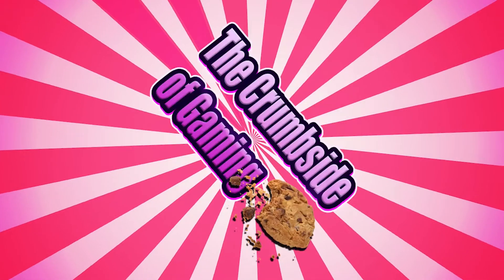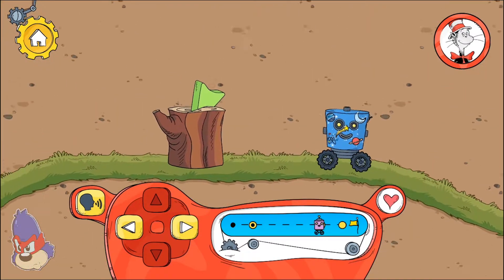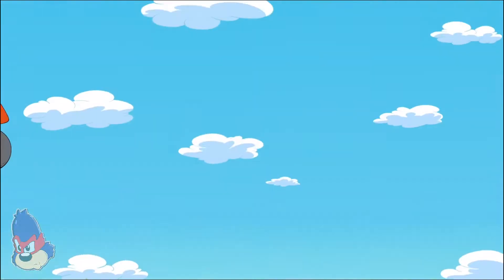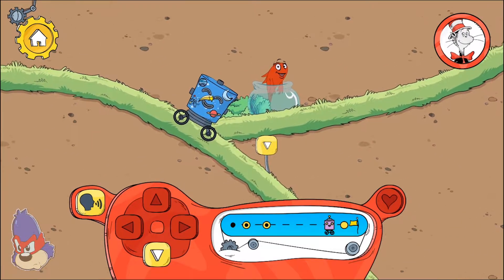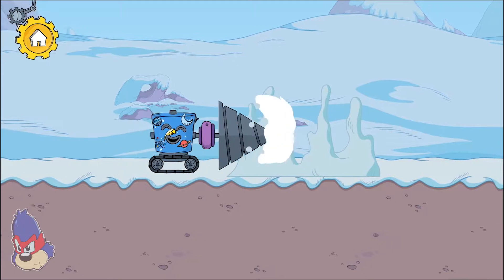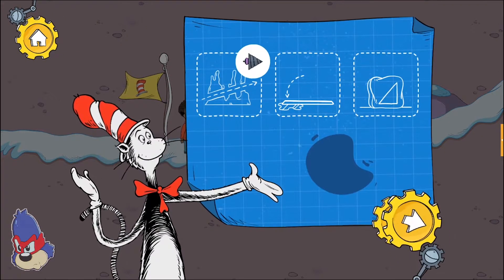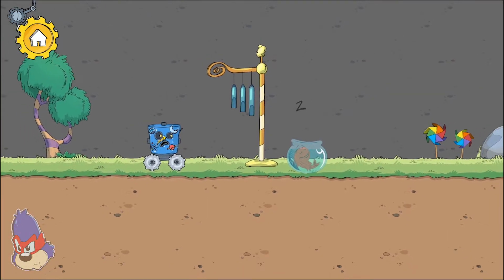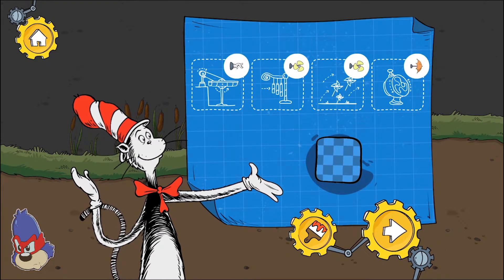PBS KIDS Free Games | The Cat in the Hat | Cat In The Hat Invents Level 09